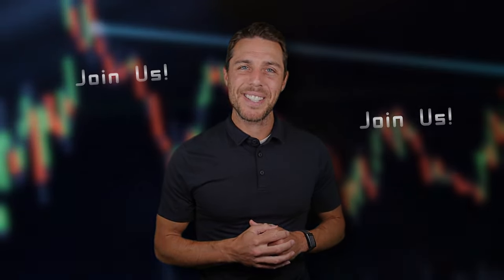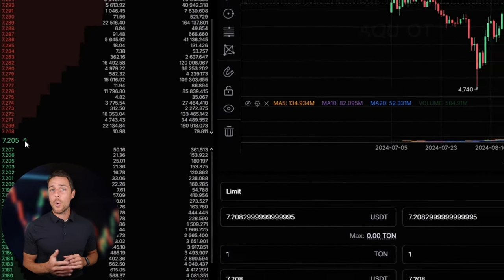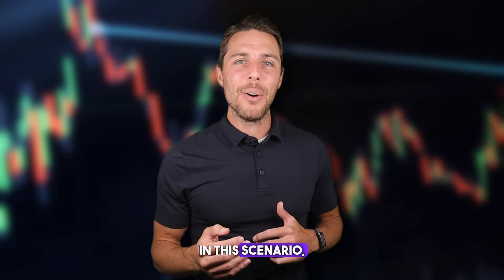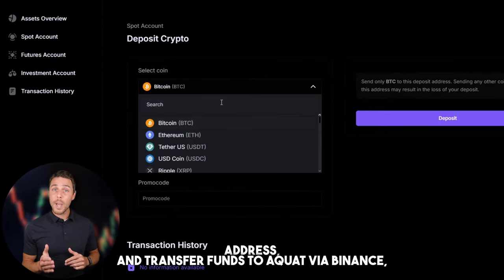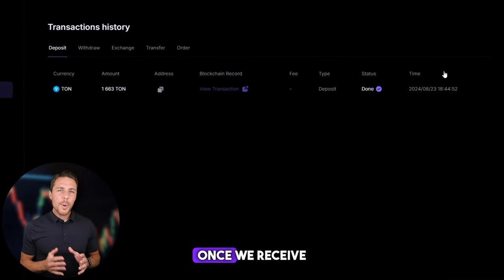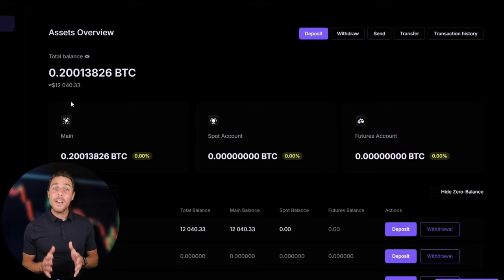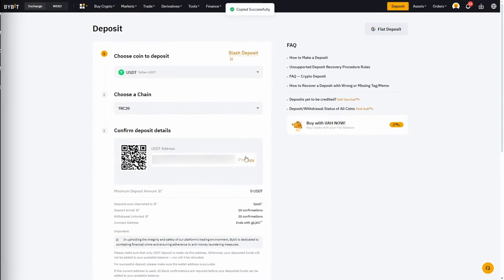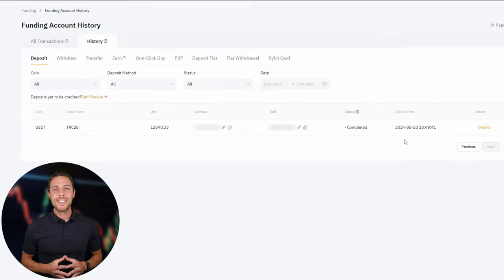Earn money on a Cryptocurrency scheme! Ton Arbitrage Strategy with Binance!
SELL Ton On Aquot (5000 TON without KYC)

 ! Time Stamps !
00:00 - Introduction and Greeting

00:05 - Overview of Crypto Arbitrage

01:11 - Information about Arbitrage Platform

02:05 - The best way to earn money

02:20 - Buying Ton

02:50 - Getting Ton

03:02 - Withdrawal of profit

How I earn 100 Toncoin every day! *Crypto Arbitrage*! Trading Tutorial | Binance 2024